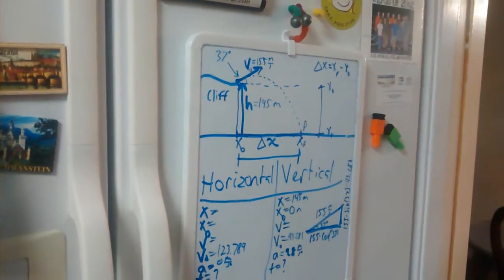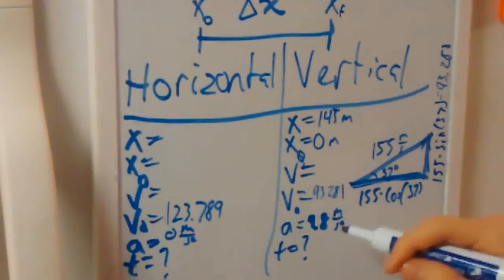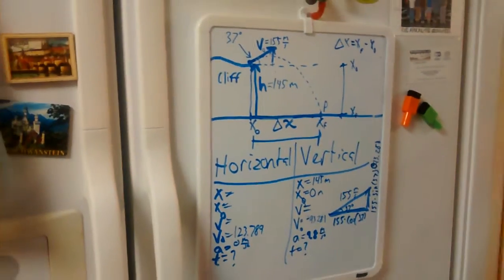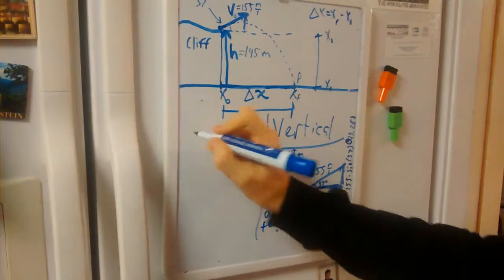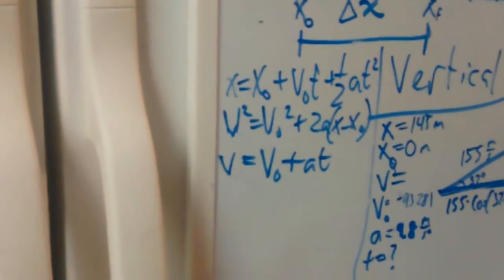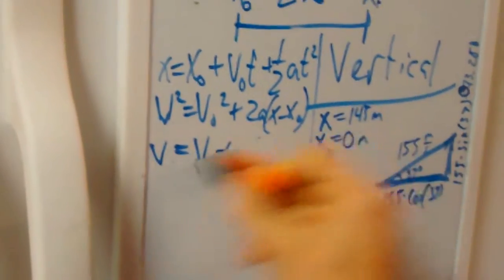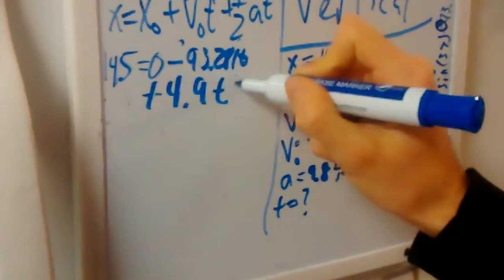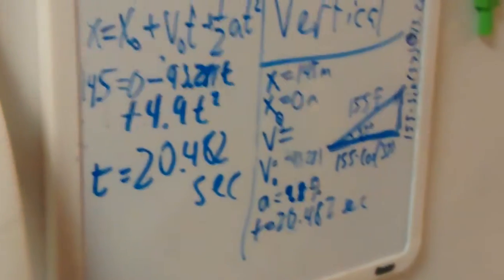Test Replacement Project Part 1 Continued